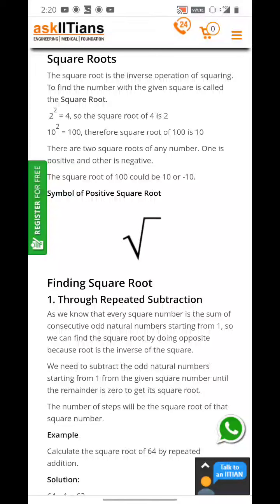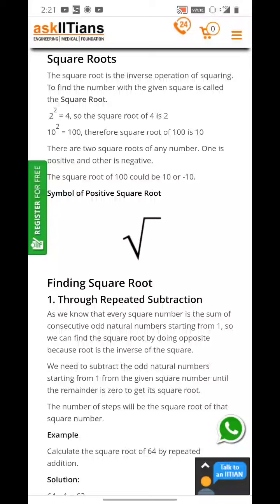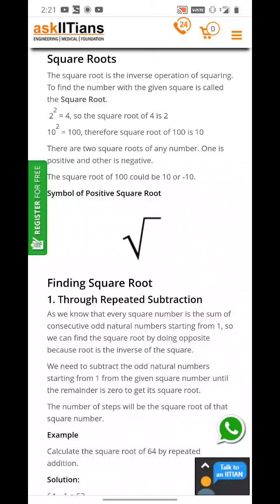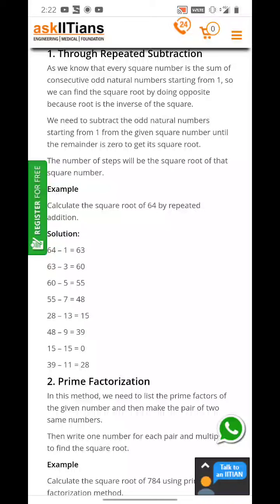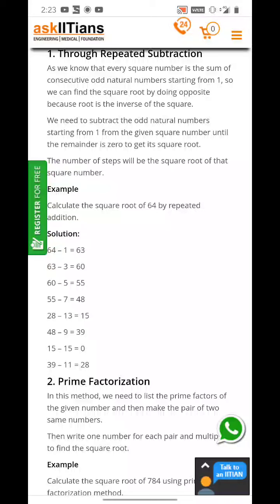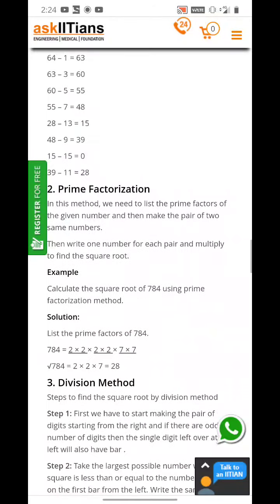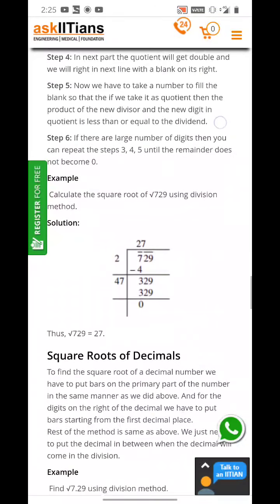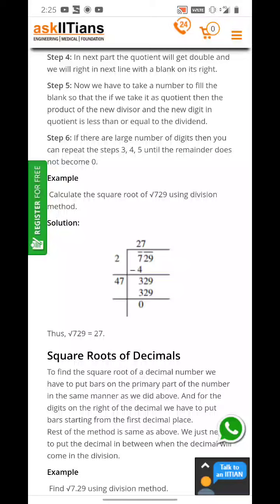Square number(revision)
Class 8